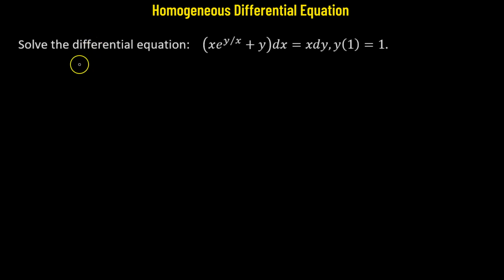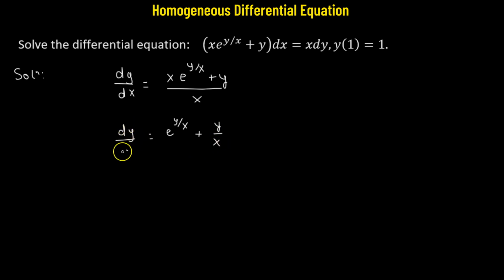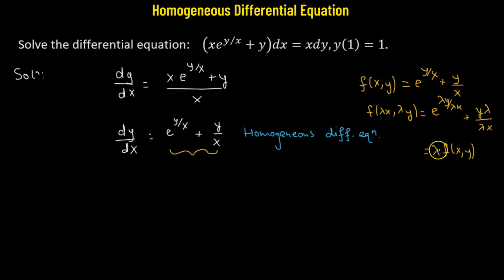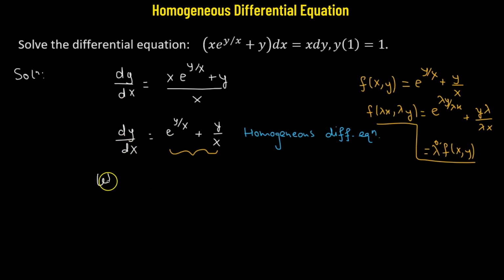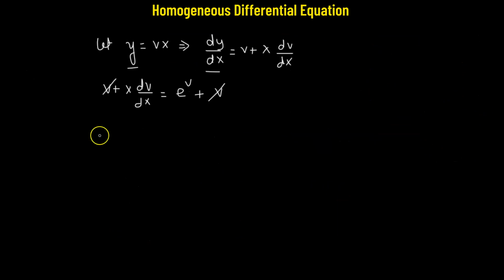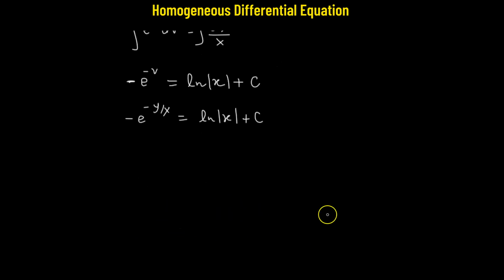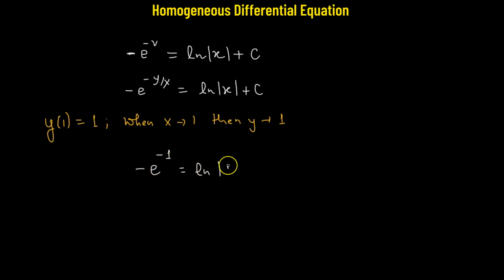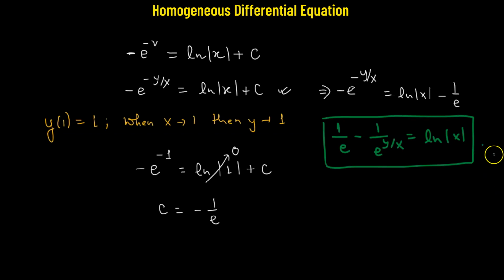12.10 | Differential Equations | Homogeneous Differential Equations